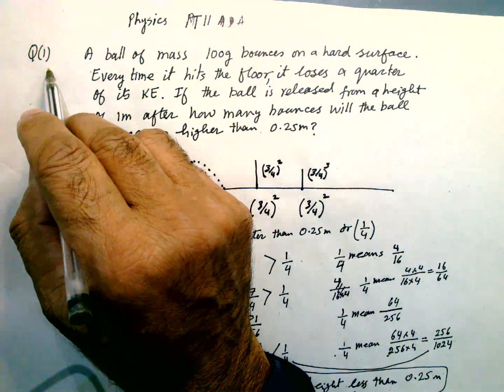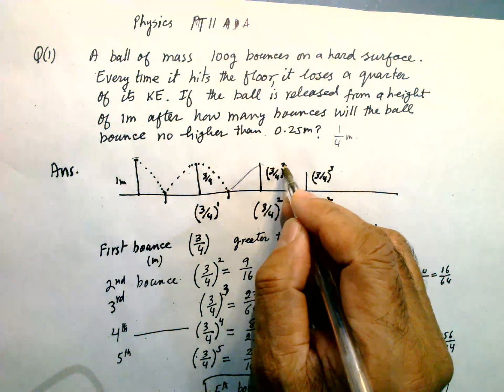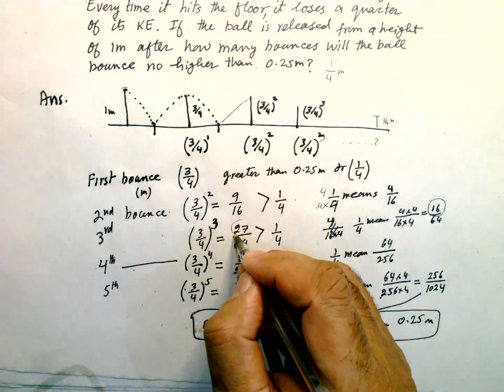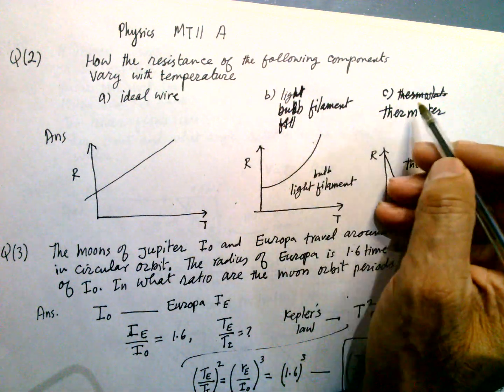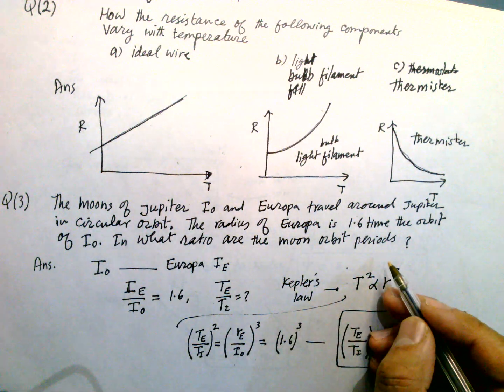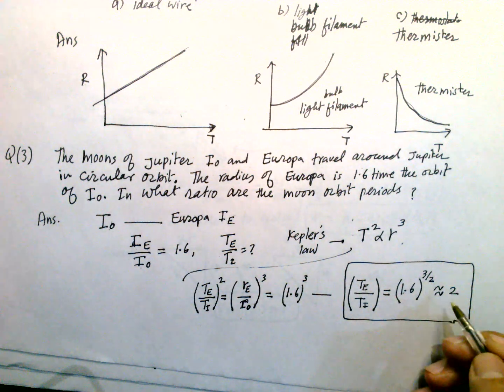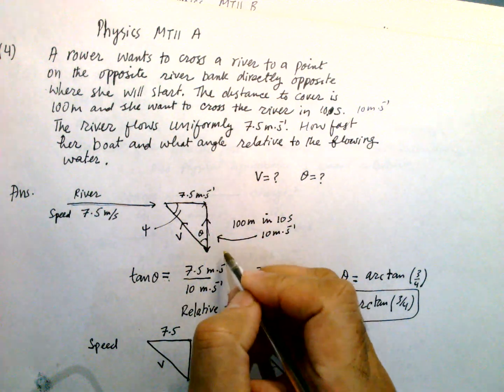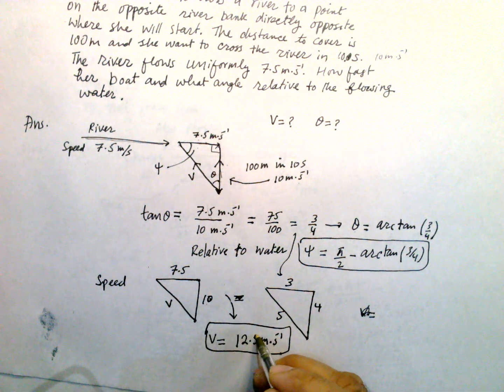44 PT11 A Advance Physics Questions and Answers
Advance Physics Questions and Answers
vector analysis in a river crossing, temperature response in the case of an ideal wire, light bulb filament and a thermistor, Kepler's law application in the moons of Jupiter in finding the time period when their relative distance is known, a bouncing ball, how many bounces when its height is finally reduced to quarter of its initial height